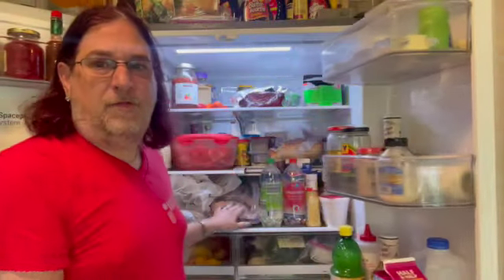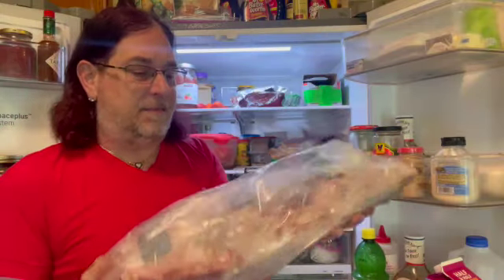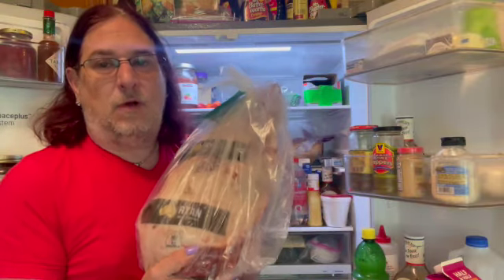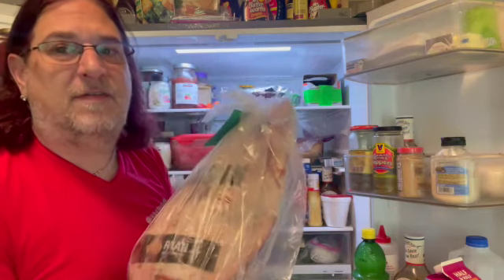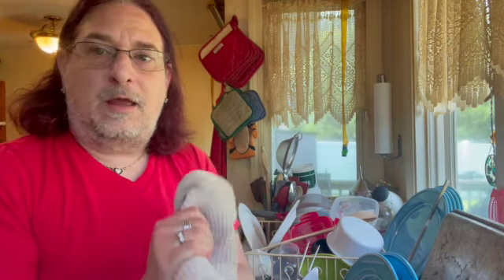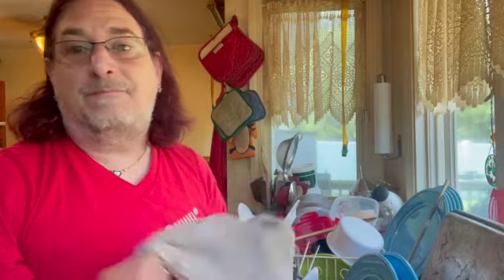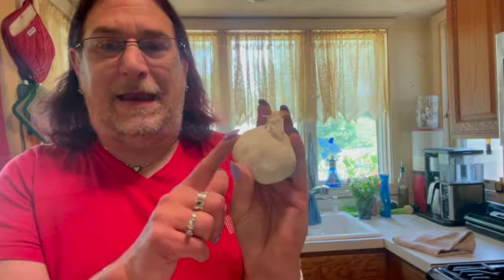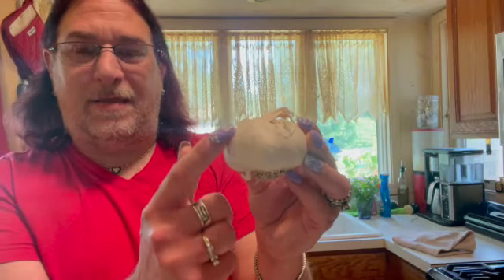Cooking with Joel (Leg of lamb start)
In this video I begin the prep work of making leg of Lamb with garlic and rosemary and olive oil.

1 8-9 pound bone in Leg of lamb
2 bulbs of Garlic sliced
a good amount of fresh rosemary
Good olive oil
salt and peper
wash and trim any excess fat off the bottom of the leg of lamb
Make slits in lamb and place slice garlic and rosemary into slits do this all over the lamb
rub with Olive oil and then salt and pepper

put into  375 Degree oven and roast for 20 min per pound or till leg is 135
put small potatoes in bottom of pan and enjoy